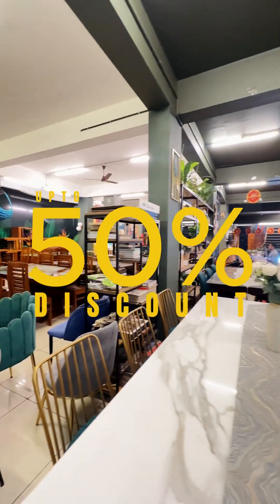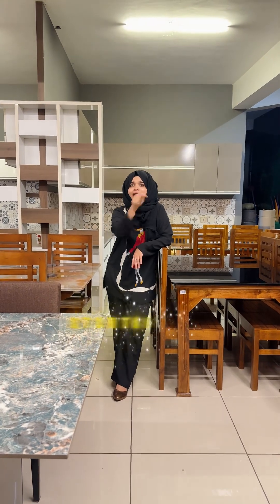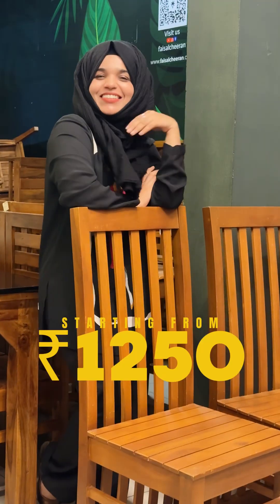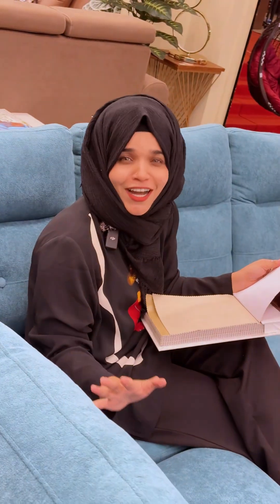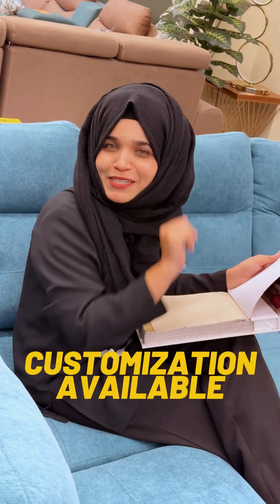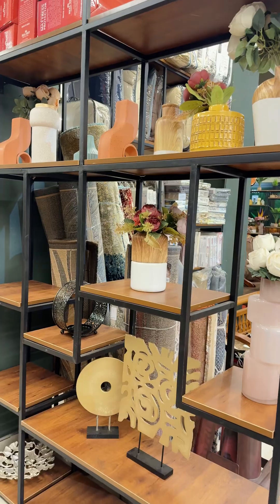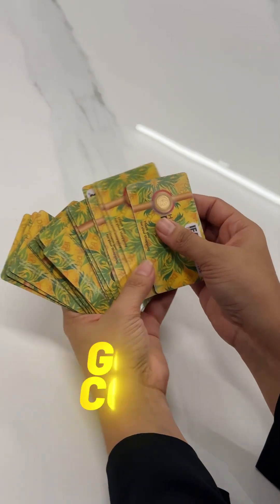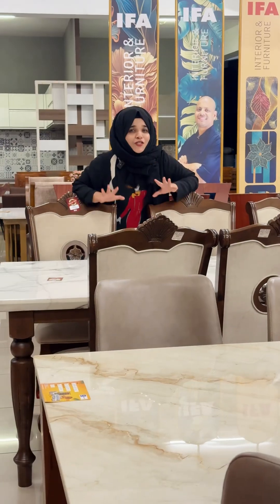വീട് എടുക്കാൻ പ്ലാൻ ഉള്ളോർക് ഈ video use ആകും 😱🤩